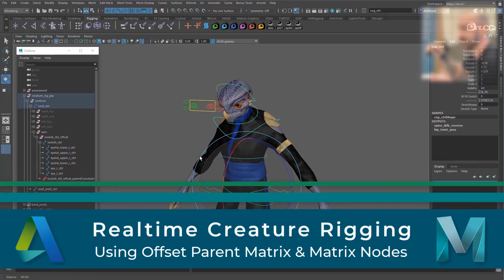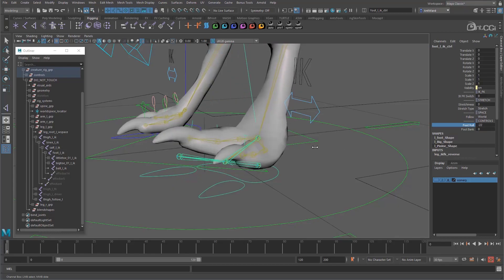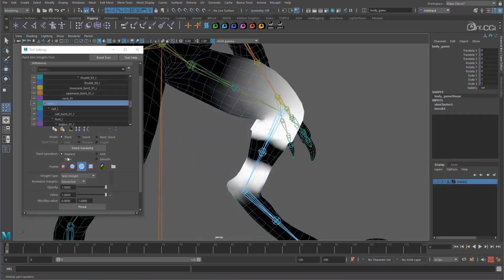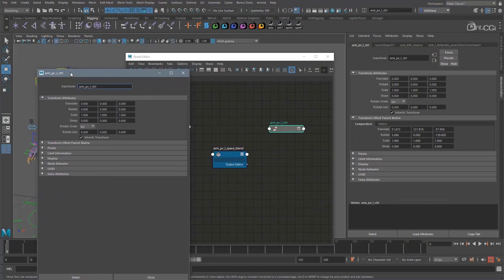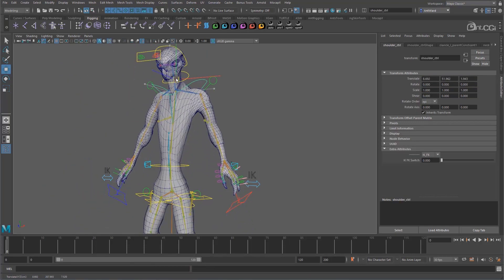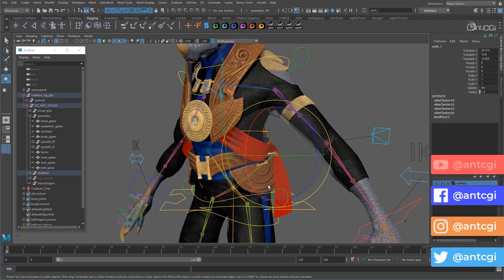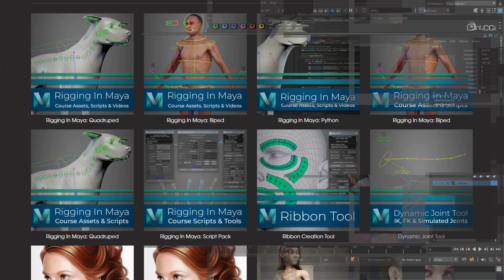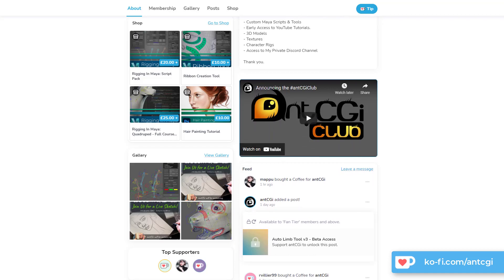RiggingInMaya | Course Introduction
Hello and welcome in my rigging in Maya series.

Over the duration of this course, I will walk you through the process of creating a realtime rig, which can be animated and exported to a game engine, like unreal.

We will take a prebuilt model, and explore the fundamentals of model preparation, joints and skeleton building before we move on to skinning and painting weights. After that we will focus on creating the controls and systems which will allow the animator to breathe life into him.

What is more, where possible, we will also be building this rig using Mayas new offset parent matrix attributes and matrix nodes to make it more robust and efficient.